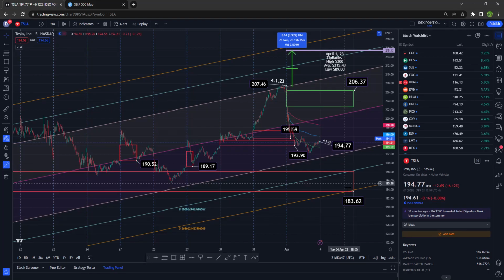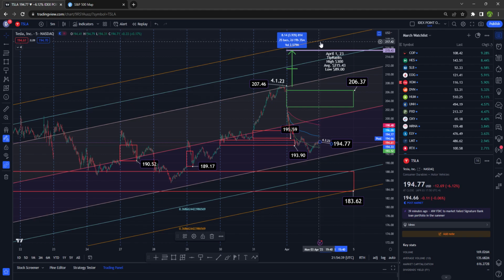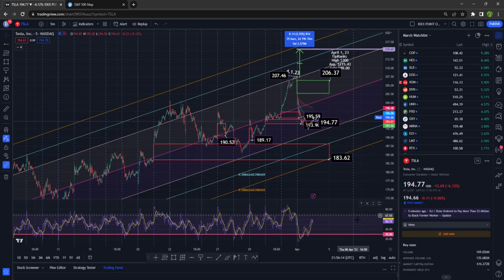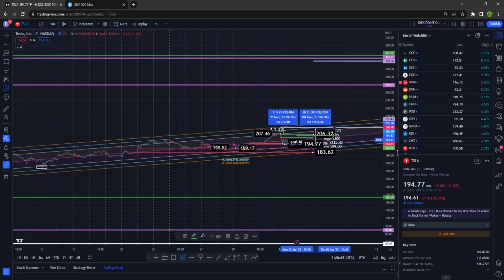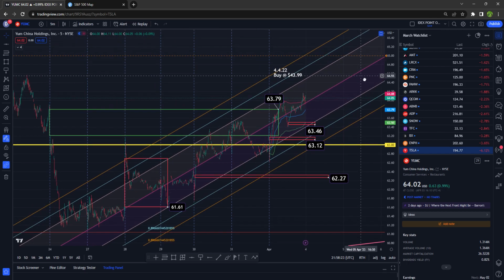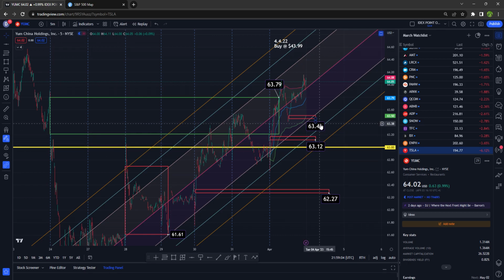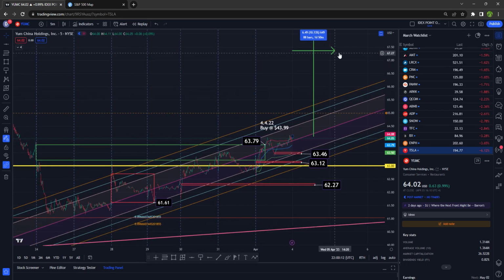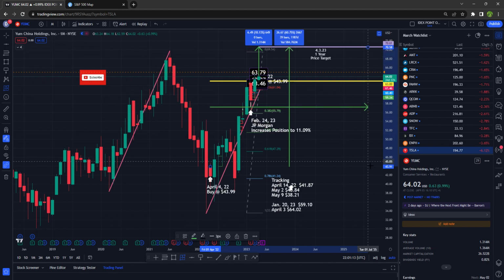TSLA $194.77 & YUMC $64.02 | Channel For Tuesday $192.58 & $62.98